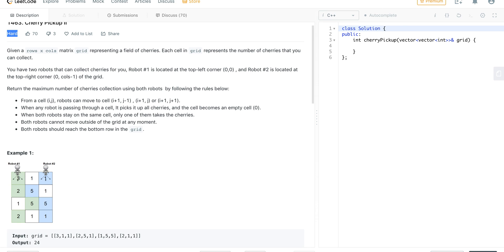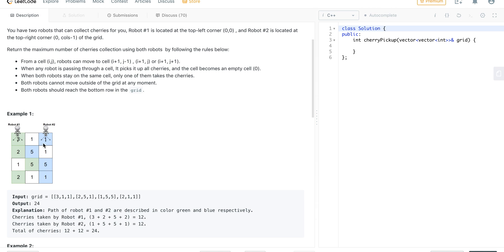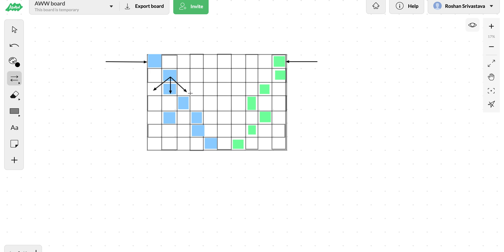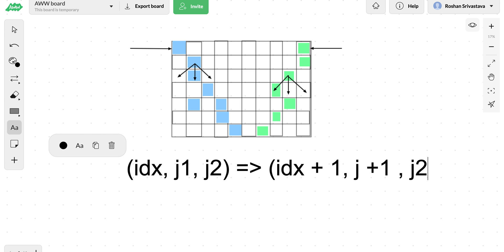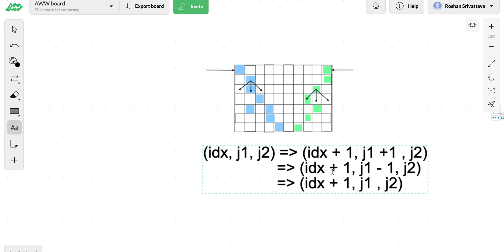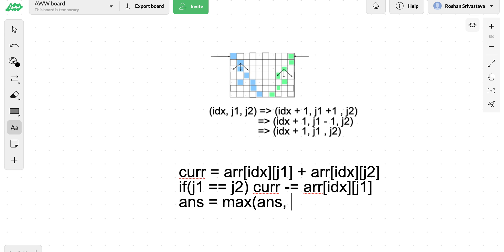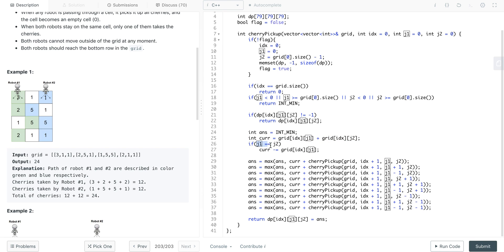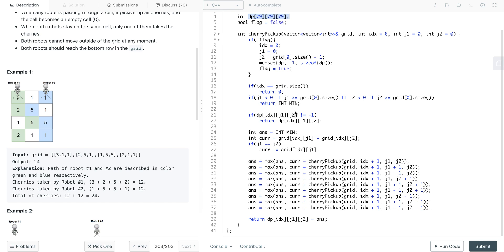Cherry Pickup II | Leetcode | Biweekly challenge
This is yet another problem from the leetcode's recent biweekly challenge.
It's very common in the competitions to have one problem which is based on dynamic programming. How intuitive is DP for you ?
Watch me explain how can we build the mindset by first understanding the recursive state and try to memoize it.
Though the recursive approach are bit slower as compared to the iterative ones, but implementing the recurrence relation in the iterative approach can be bit tricky.

Thanks.